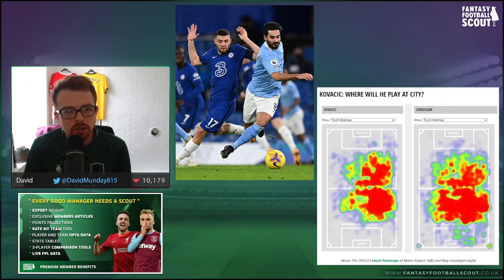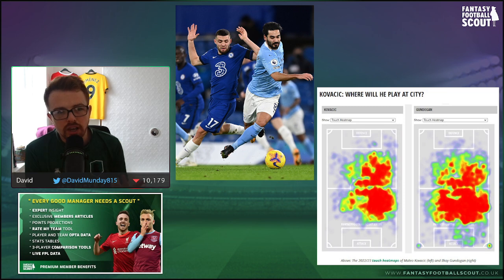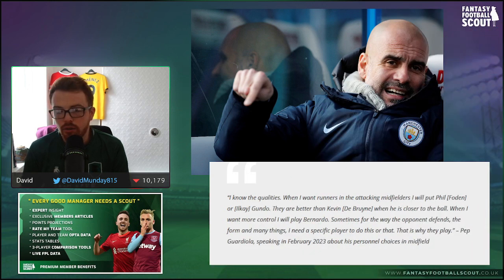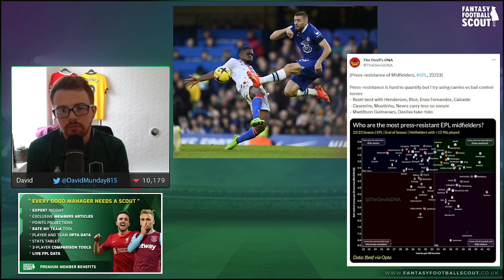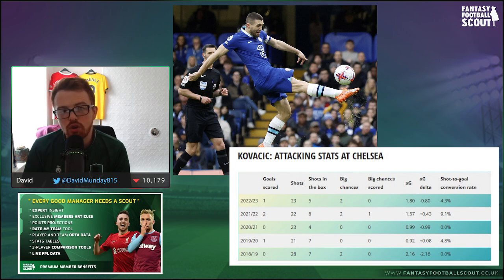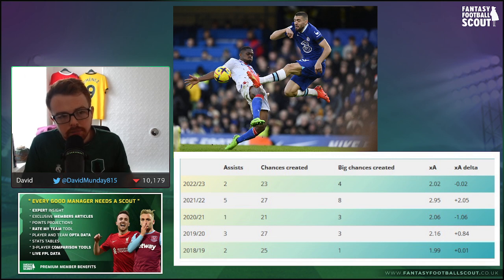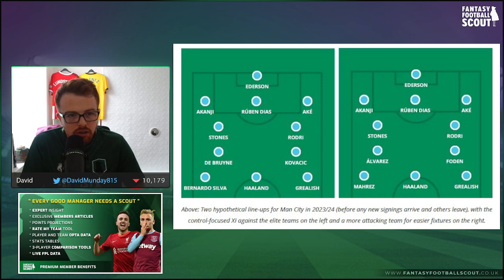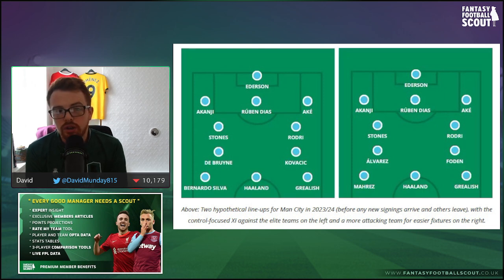FPL SCOUT REPORT: Mateo Kovacic | Fantasy Premier League 23/24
Can Man City's new midfielder be the FPL replacement for Ilkay Gundogan? David Munday takes a closer look at the Croatia international's expected impact on his new team and the Fantasy Premier League landscape.

All our video content is also available as audio only, on Spotify, Apple, or anywhere else you get your podcasts
✍️ Win at FPL: Click here to sign up for a FFScout Membership